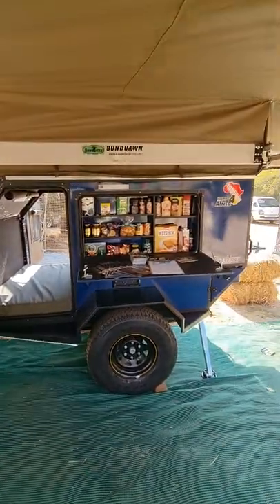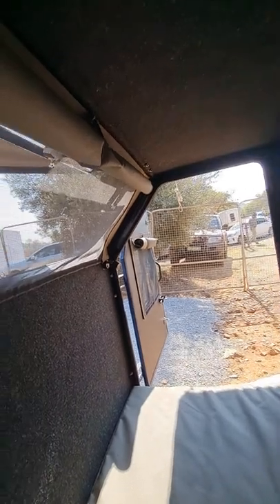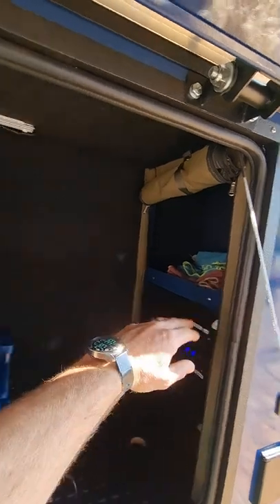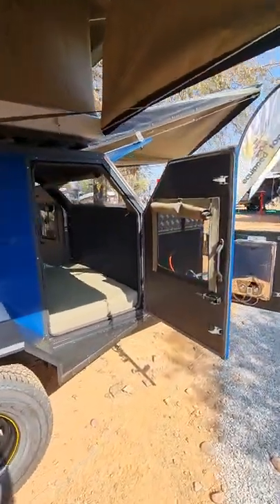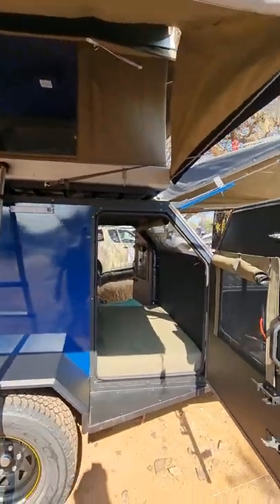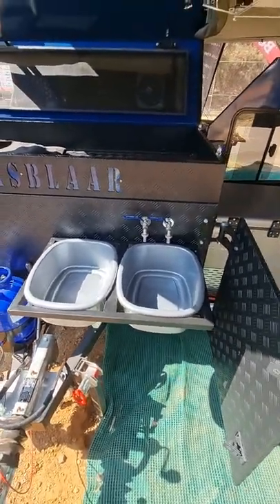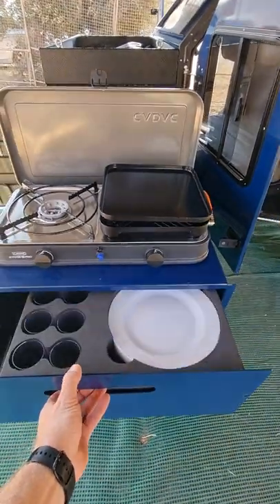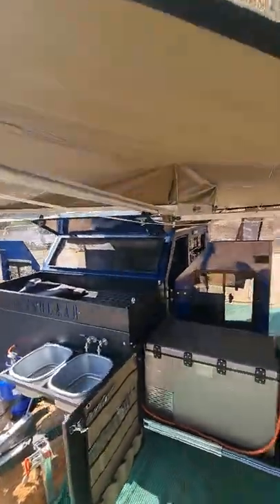Equipped for Africa Raasblaar Offroad Caravan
The Raasblaar is a lightweight (820kg) 2-sleeper or 4-sleeper offroad caravan. It comes standard as a 2-sleeper and you can then add any Rooftop Tent to make it a 4-sleeper.